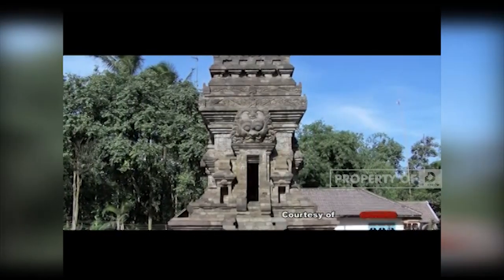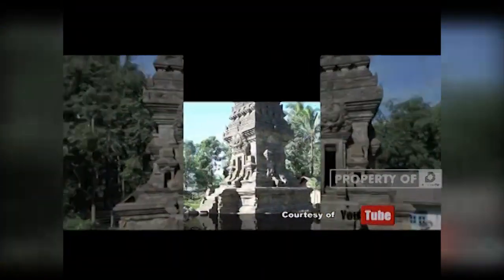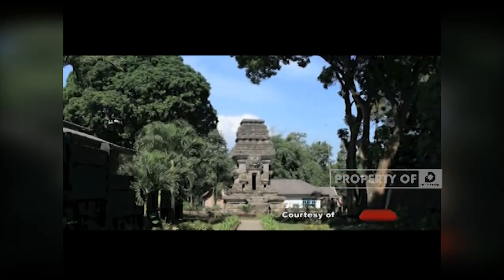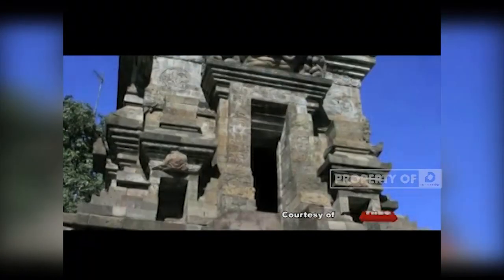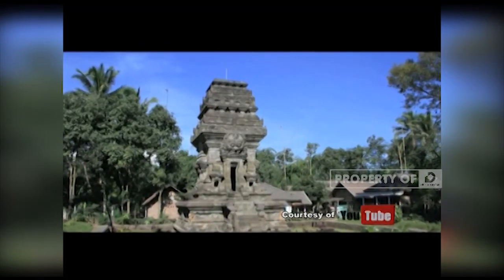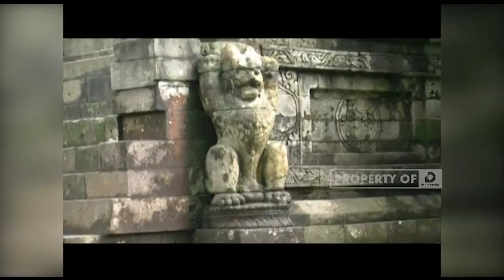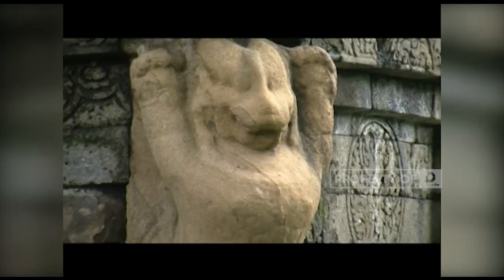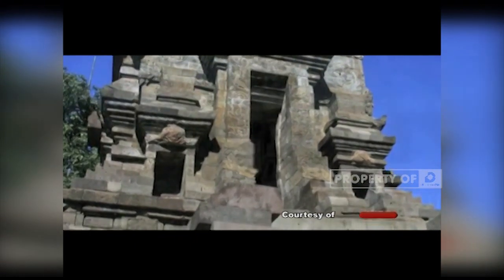Candi Kidal Bag 1 || Penghormatan Bagi Sang Raja - WAHANA SENI DAN BUDAYA 10 Feb 2016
jl. Ciliwung 57 E kota Malang, Jawa Timur